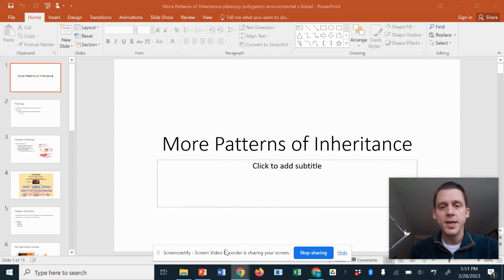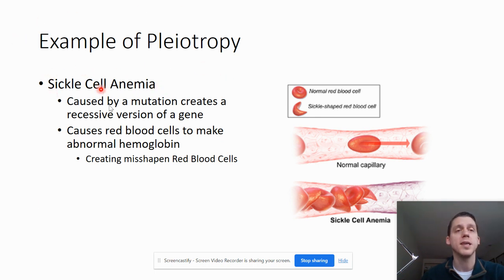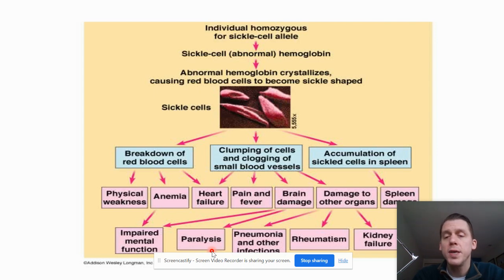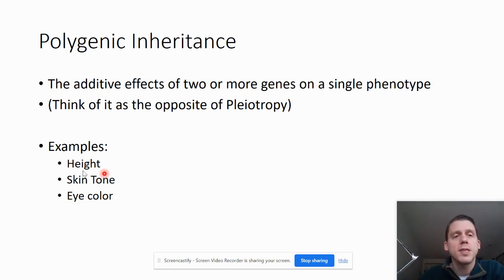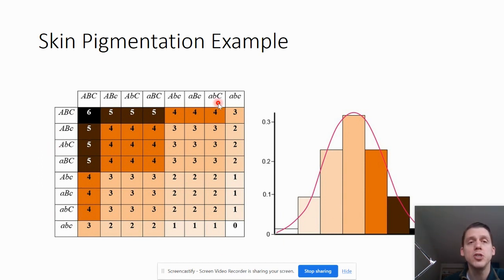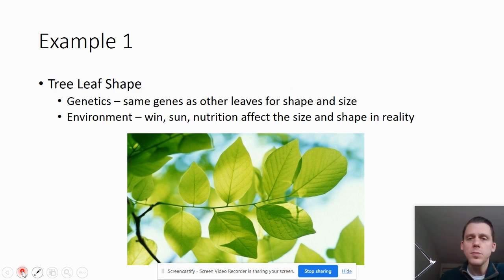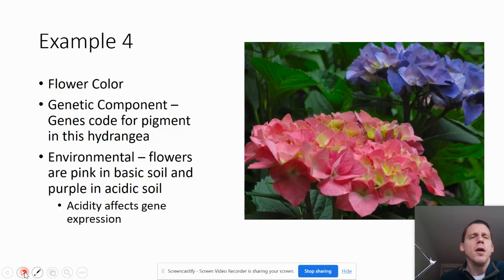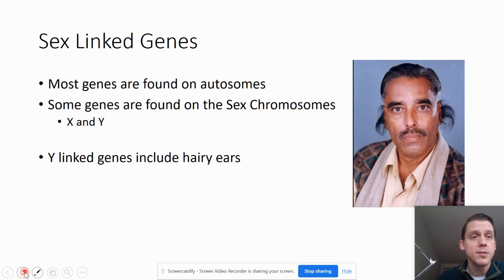Biology - More patterns of inheritance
Environmental, Pleiotropy, and Polygenic Inheritance.